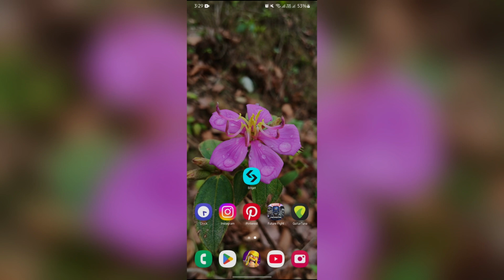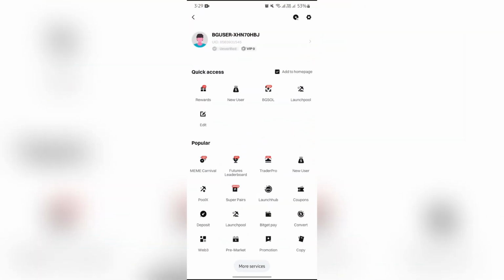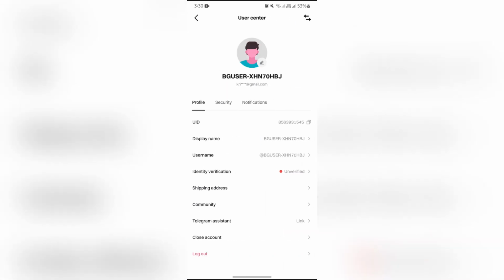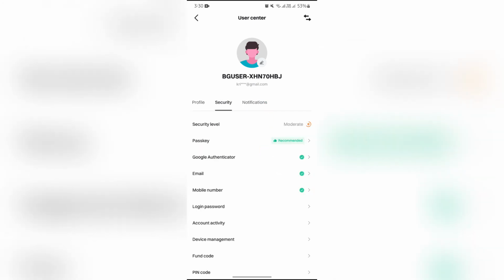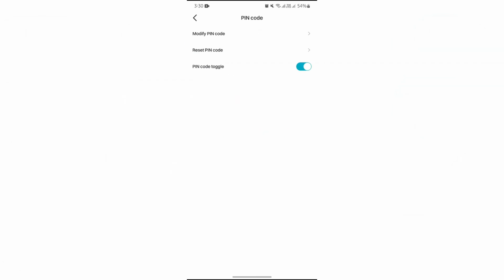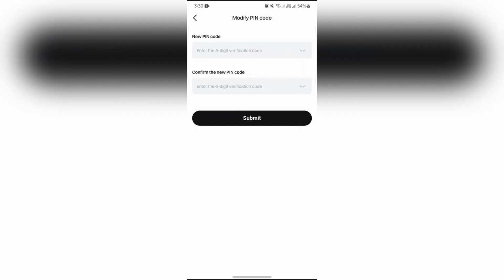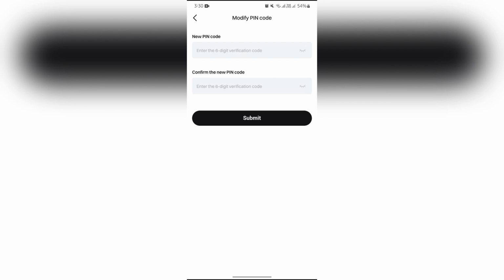How to Modify PIN Code in Bitget | Update Your Security Settings 2024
Looking to update your Bitget PIN code? In "How to Modify PIN Code in Bitget | Update Your Security Settings 2024," we’ll show you how to easily change your PIN code to maintain account safety. Follow our step-by-step instructions to ensure your new PIN is updated securely and quickly on the Bitget platform. Whether you're enhancing security or simply making a change, our guide ensures a smooth process.